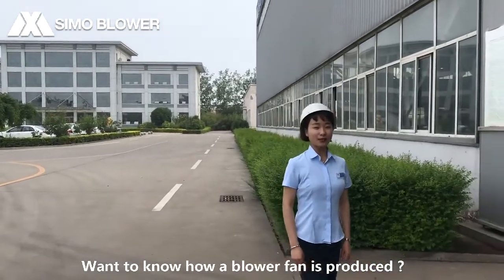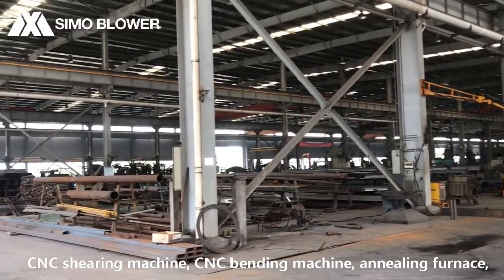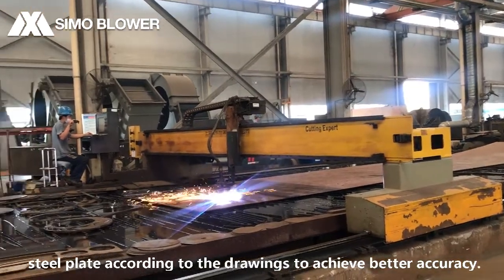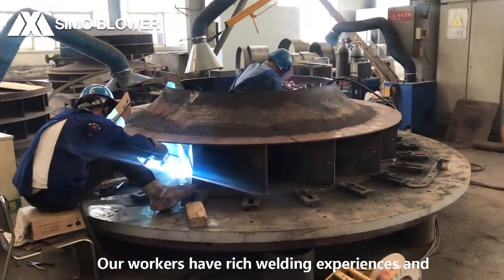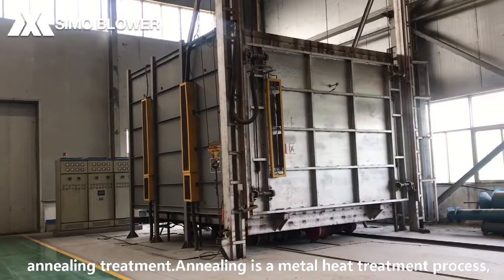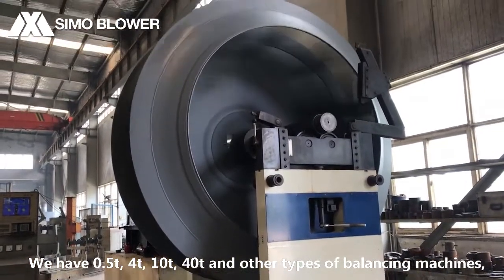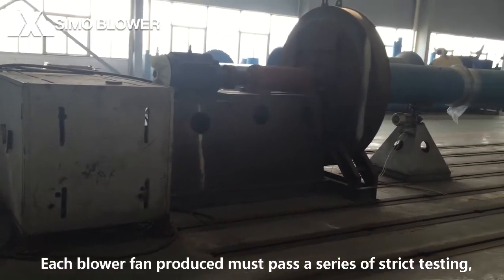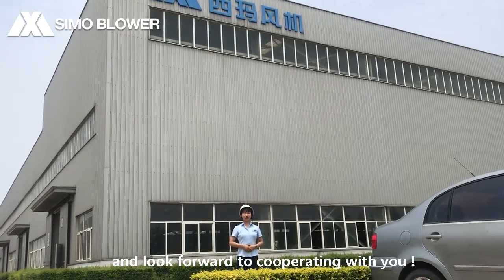Want to know how a blower fan is produced ?Follow me!